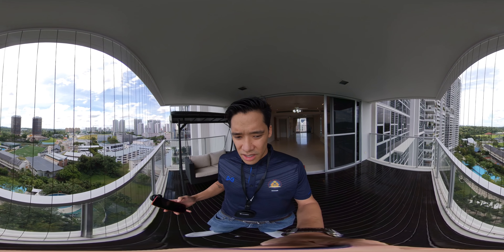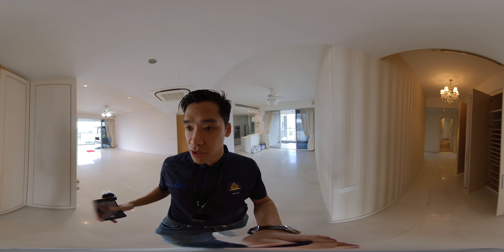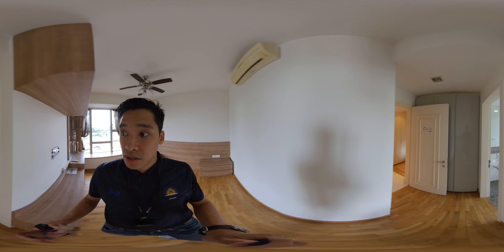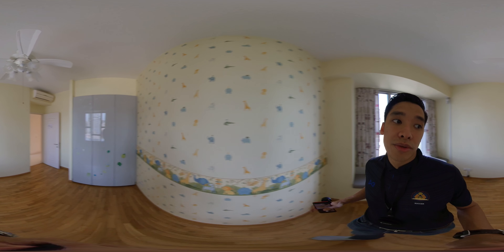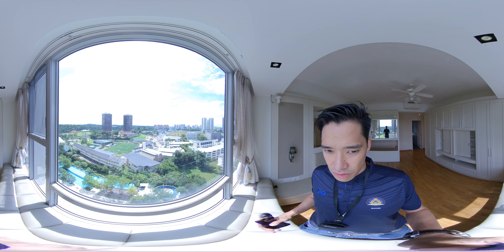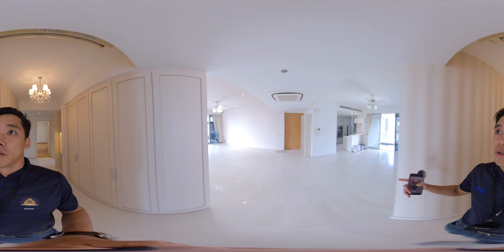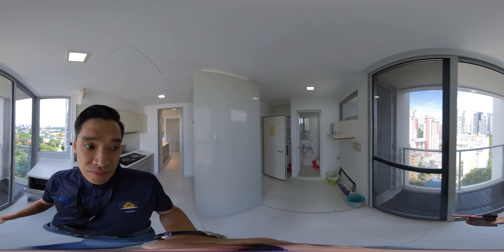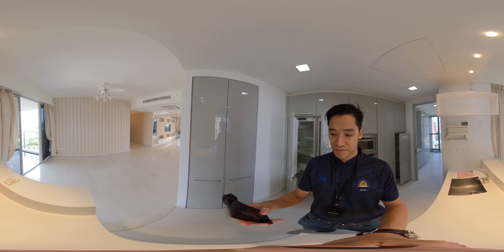NICE VIEW! 4 BEDROOM CONDO for rent - SINGAPORE CONDO PROPERTY | SKY @ ELEVEN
Sky @ Eleven
@ D11
For RENT

MESSAGE OR CALL TIMOTHY TO FIND OUT MORE:
📱 𝟴𝟴𝟬𝟵 𝟳𝟲𝟳𝟳

Size:
4 bedrooms
4 bathrooms
2271 sqft

Sky @ Eleven is a condominium project which is located in Thomson Lane, 297724 (District 11).

Nearest MRT: Caldecott MRT CC17

Facilities:
swimming, lap & family pool,
function room,
gymnasium,
meeting room,
granite/ timber decks,
pool pavilion,
pocket courts,
sunken gardens,
playgrounds,
barbeque pavilions,
tennis courts,
and car park.

Short drive to Balestier Hill Shopping Centre and HDB Hub

Dining near The Sky @ Eleven
Delifrance Singapore - Thomson Medical Centre
Singapore Polo Club
Noi’s Mushroom Minced Meat Noodles

Schools and Educational Institute near The Sky @ Eleven
The Little Skool-House International - At-Thomson
CHIJ Secondary School
Joseph's Institution International
Nurturing Young Minds

Supermarkets near The Sky @ Eleven
FairPrice Finest Zhong Shan Park
FairPrice Toa Payoh Lorong 6
Fair mart Mini Mart

Parks/Gym near The Sky @ Eleven
Toa Payoh Town Park
Novena Rise Park
146A Rooftop Garden

👍 𝗜𝗳 𝘆𝗼𝘂 𝘄𝗼𝘂𝗹𝗱 𝗹𝗶𝗸𝗲 𝘁𝗼 𝗰𝗮𝘁𝗰𝗵 𝘁𝗵𝗲 𝗳𝗿𝗲𝘀𝗵 𝘂𝗽𝗱𝗮𝘁𝗲𝘀 𝗼𝗻 𝗮𝘃𝗮𝗶𝗹𝗮𝗯𝗹𝗲 𝗽𝗿𝗼𝗽𝗲𝗿𝘁𝗶𝗲𝘀,